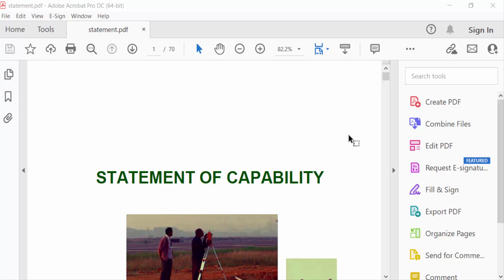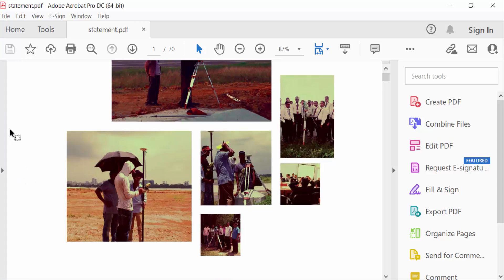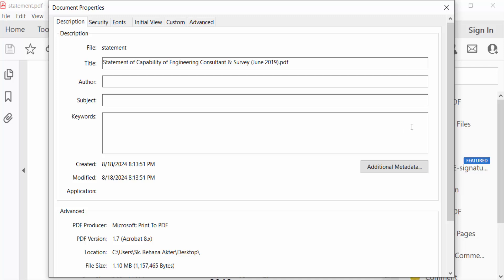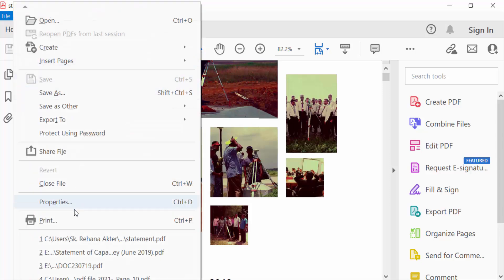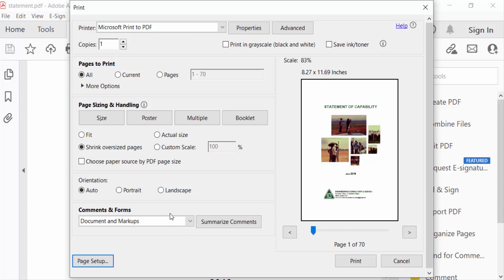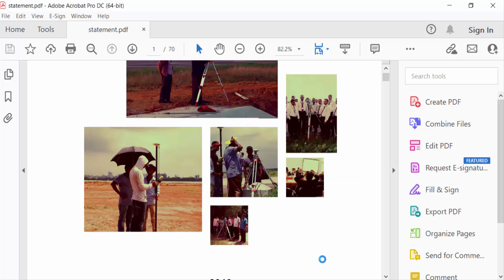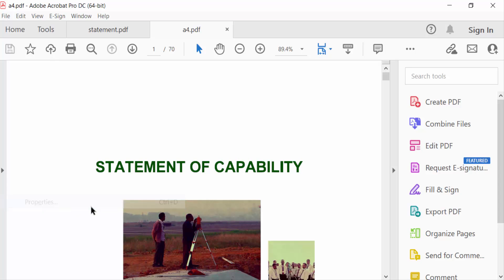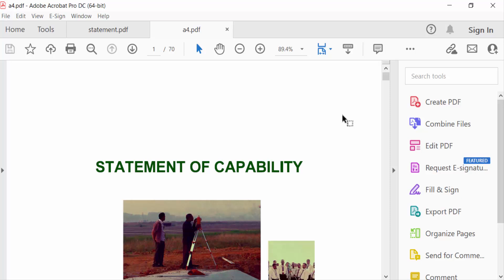How to convert legal size PDF to A4 size PDF using Adobe Acrobat Pro DC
Hello everyone, Today I will present you, How to convert legal size PDF to A4 size PDF using Adobe Acrobat Pro DC.